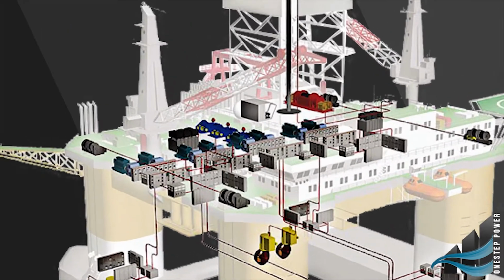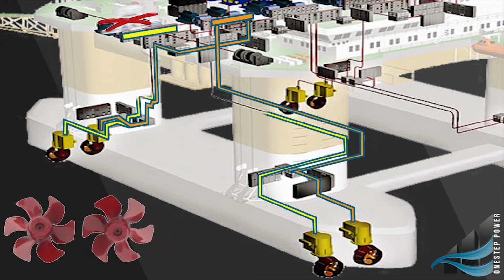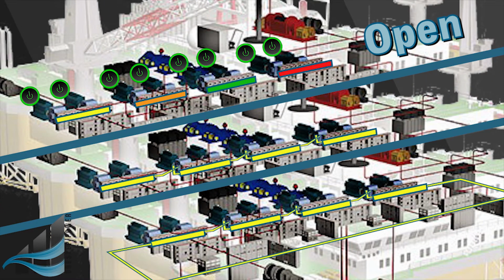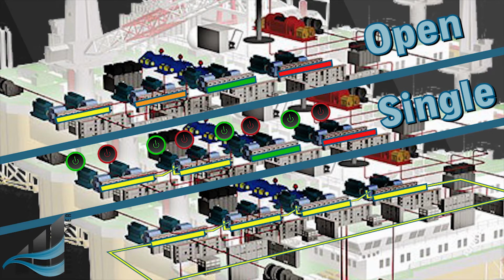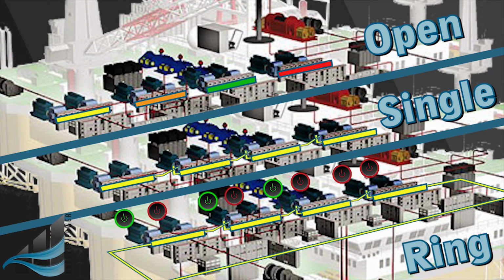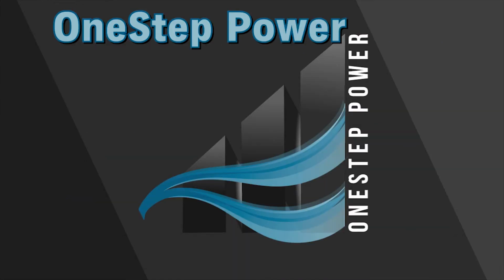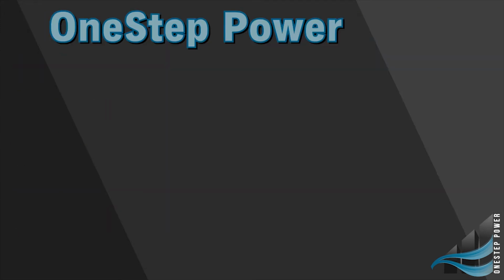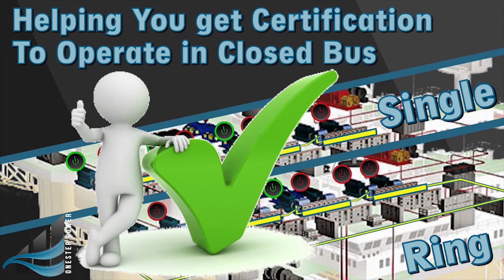Im back again. Here is What Ive been doing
Its been about a month since my last post and before i start gaming again i thought you might be interested in what I have been doing.